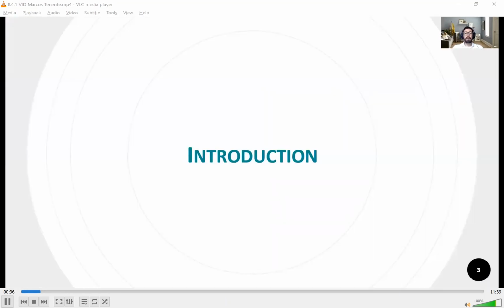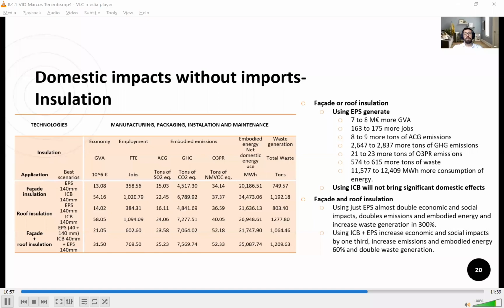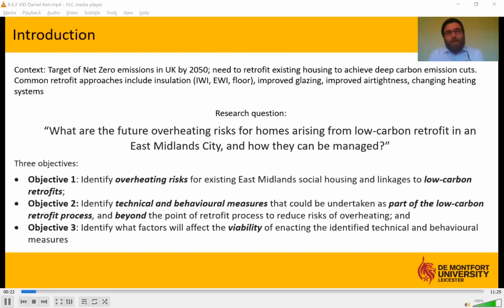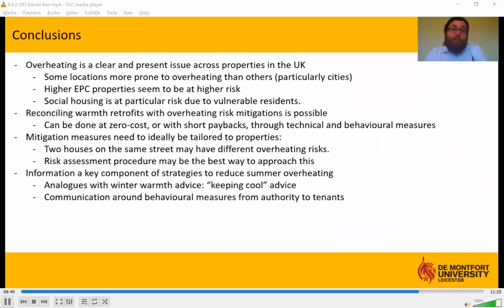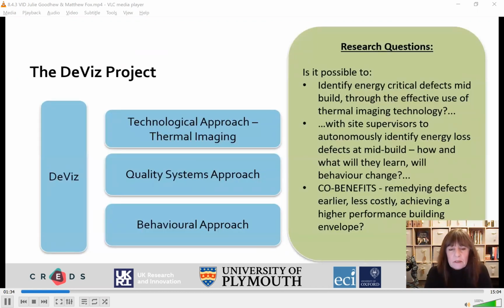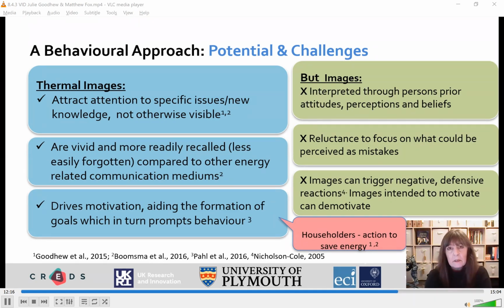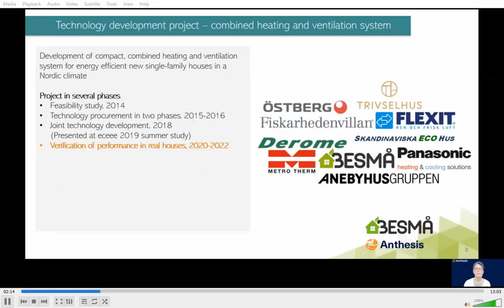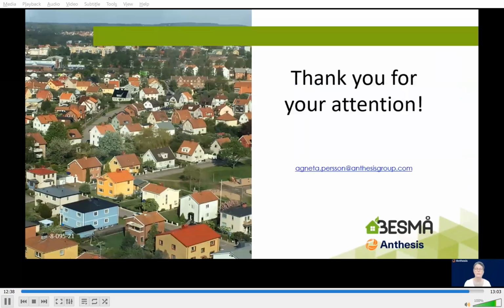eceee Panel 8 4 Methodologies for better decision and quality towards carbon neutrality in buildin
2021 eceee Summer Study presentation 210610